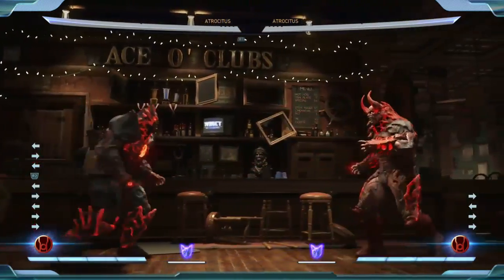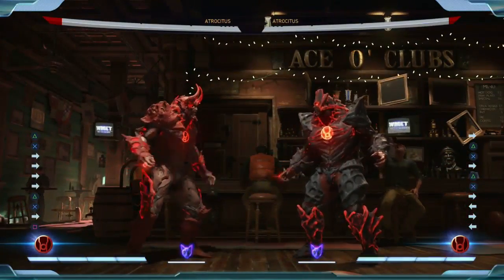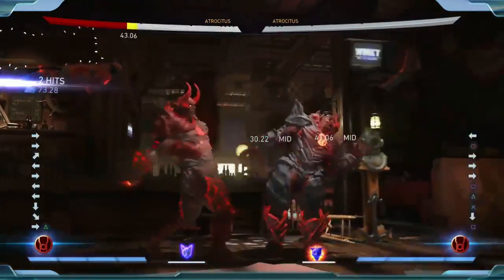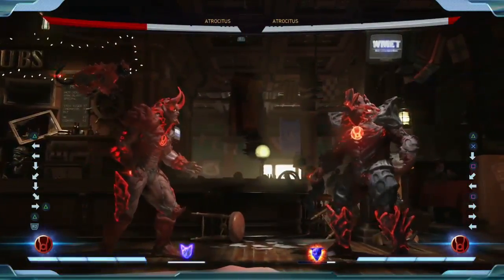Injustice 2: "Atrocitus" Gameplay Breakdown + New Gear (Injustice Gods Among Us 2)